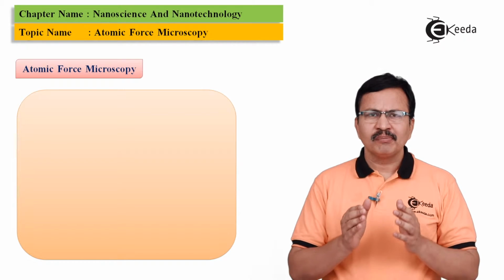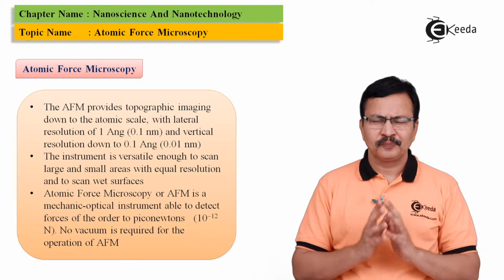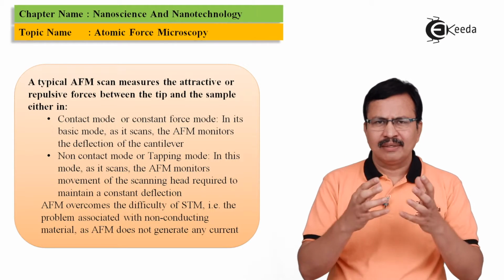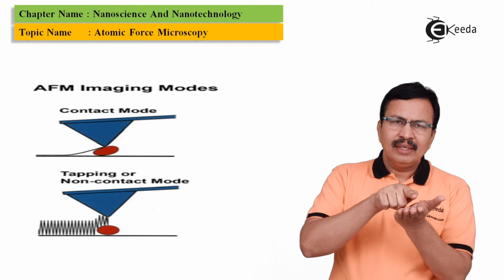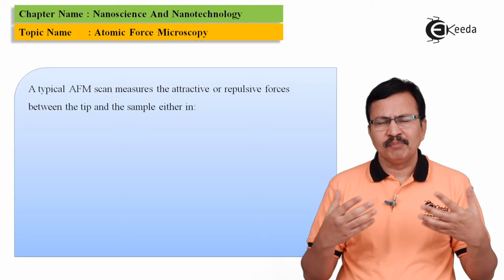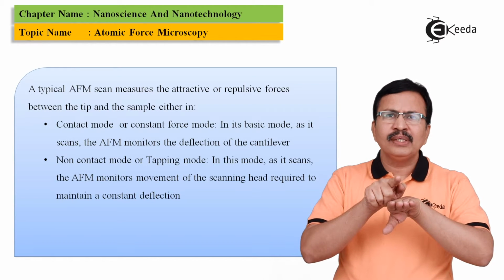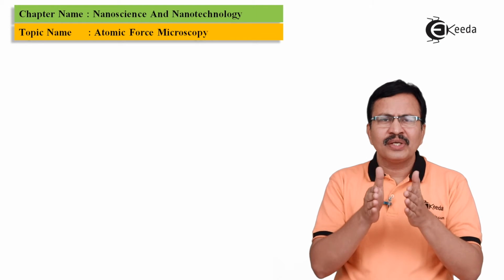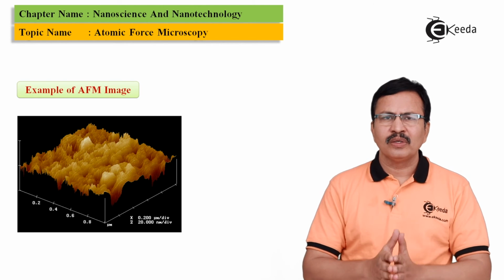Atomic Force Microscopy